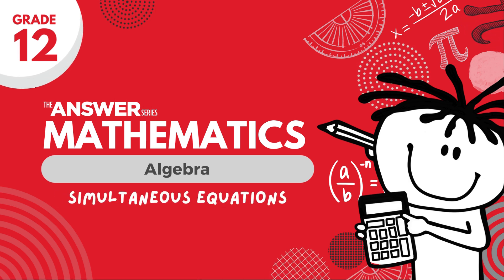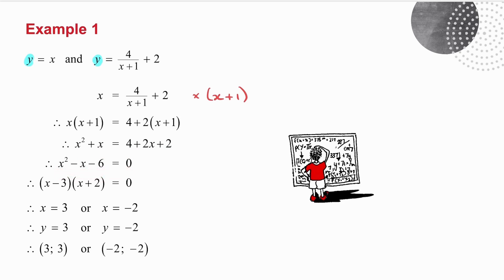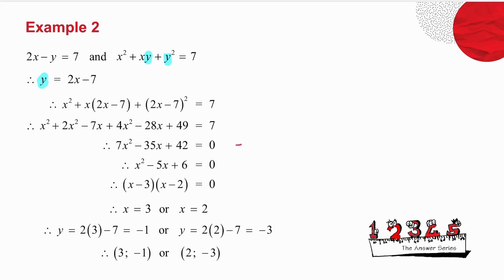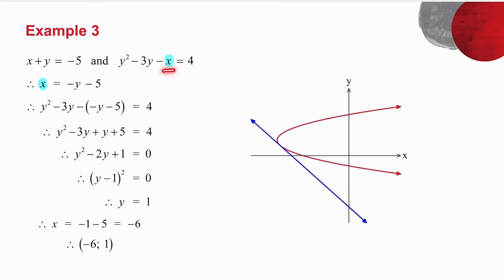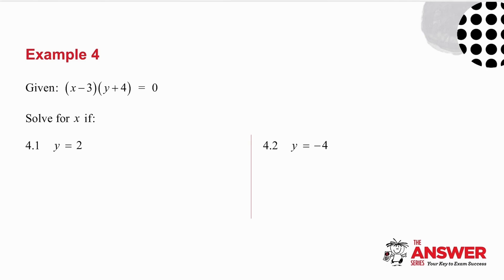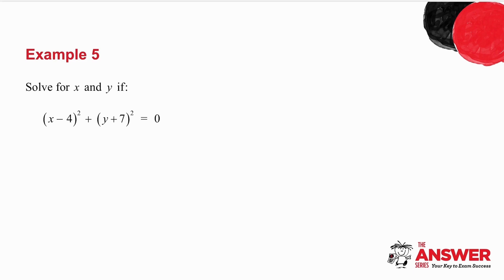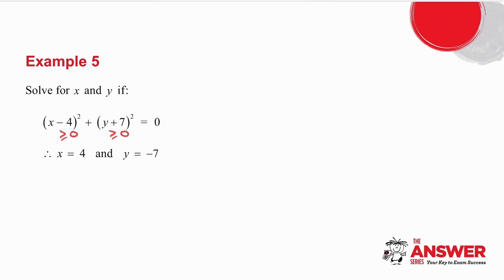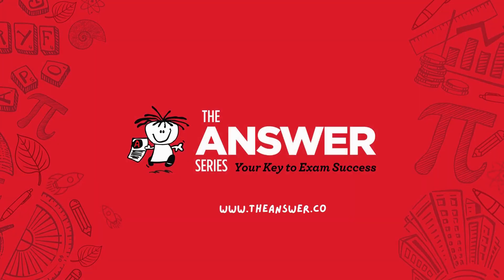GRADE 12 MATHS ALGEBRA – Simultaneous Equations #12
This video looks at solving simultaneous equations.

• Page 3.12 Exercise 3.6
• Page 6.32 Exercise 6.4 Number 16
Gr 12 Mathematics 2-in-1
• Page 3 Exercise 1.2 Numbers 30 – 33